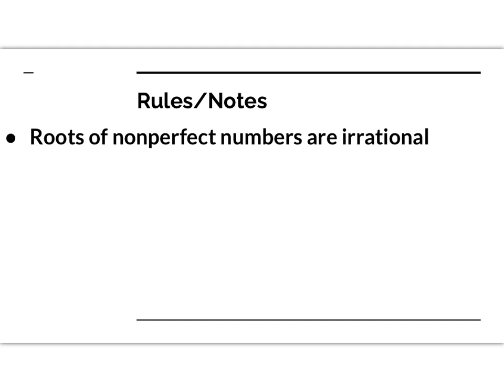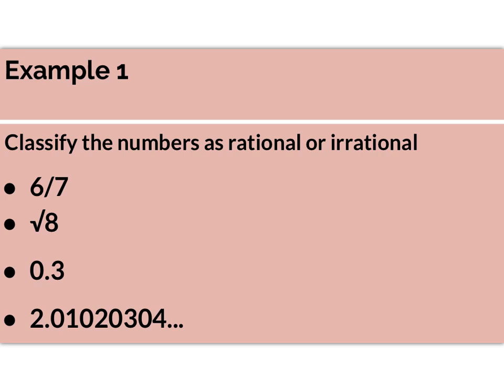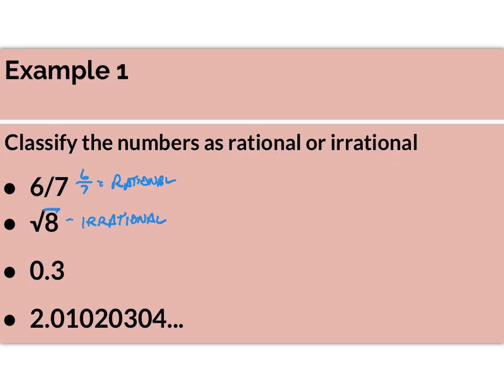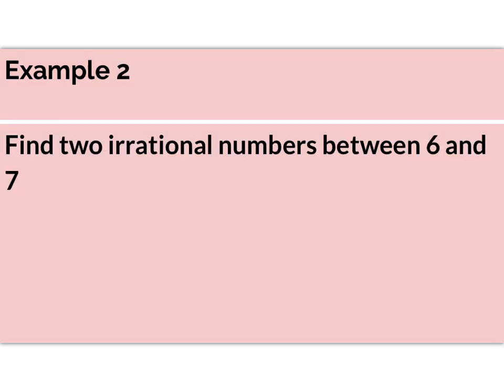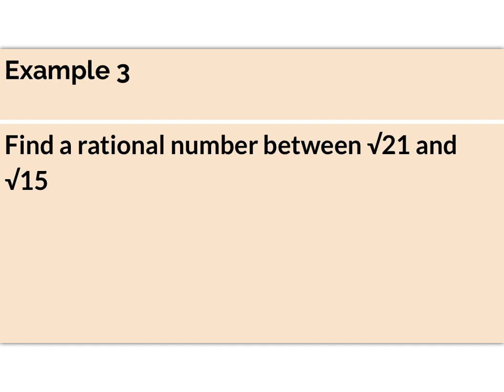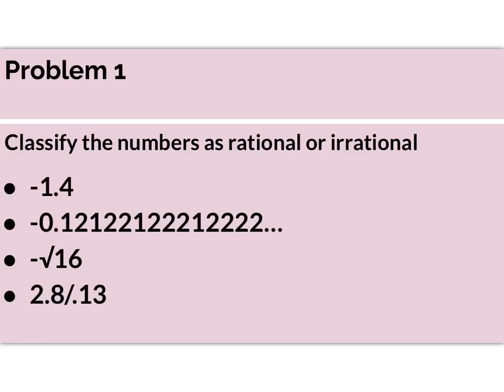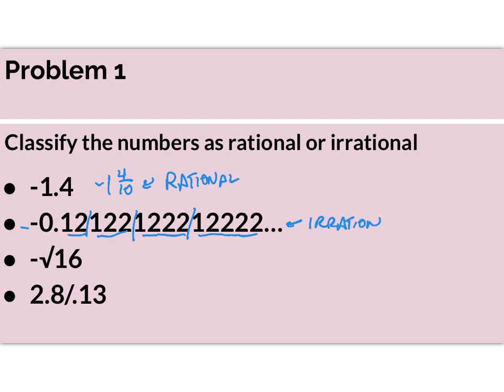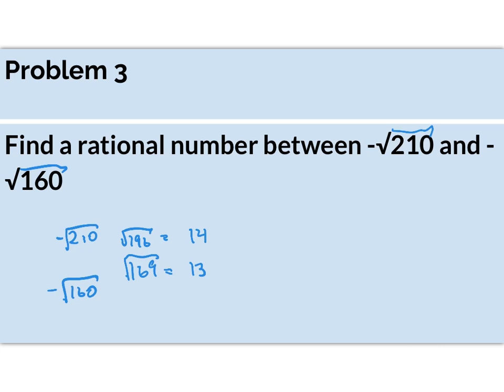Lesson 1089-Irrational Numbers